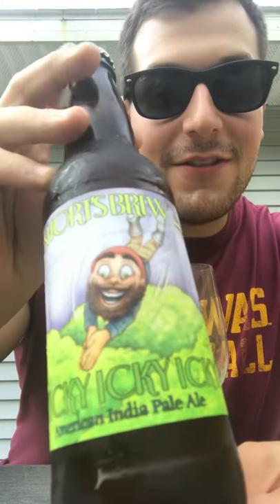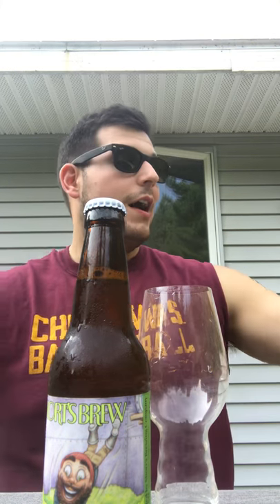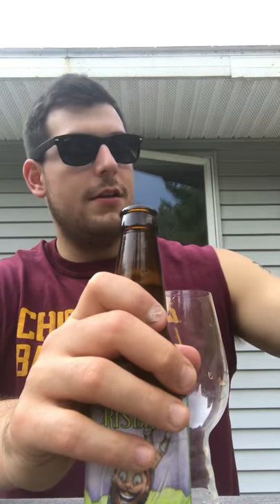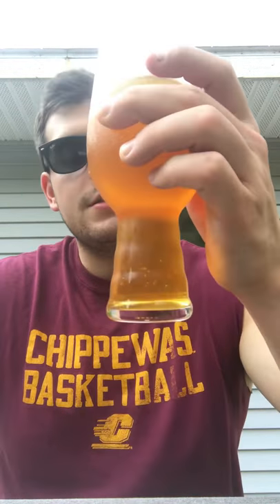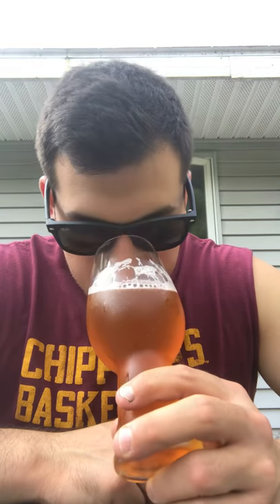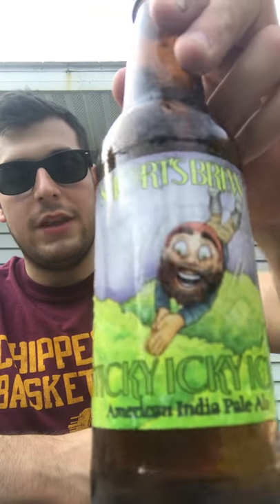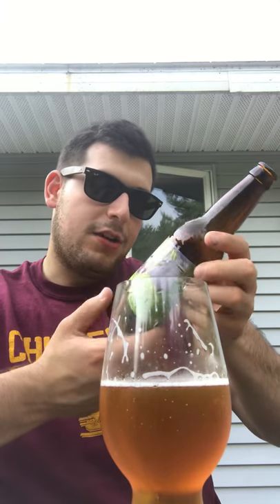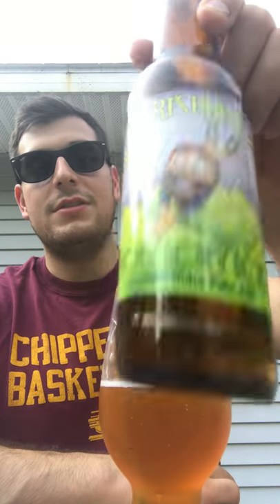Shorts brewing company - Sticky Icky Icky beer review